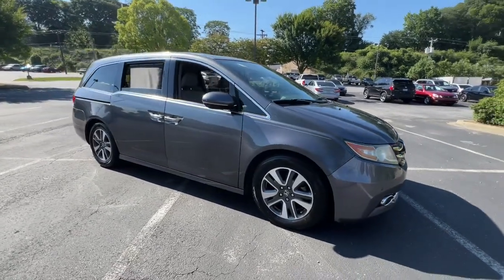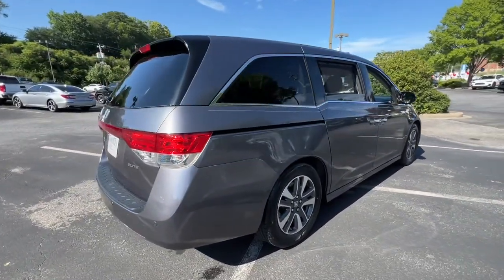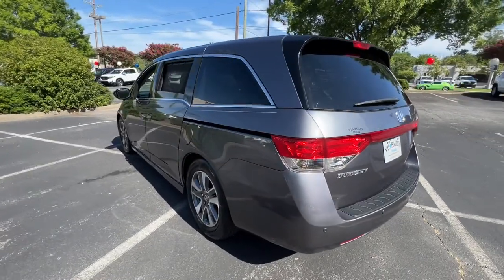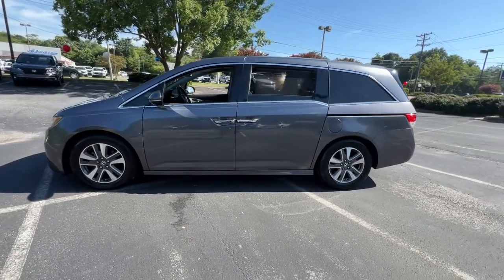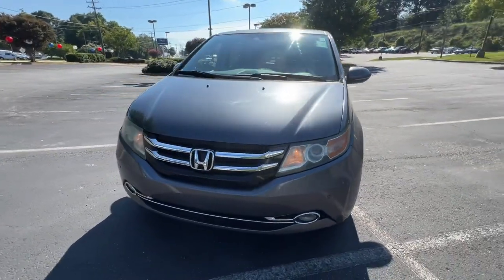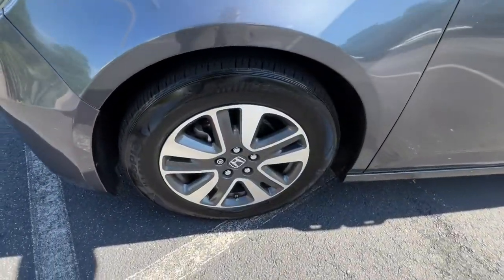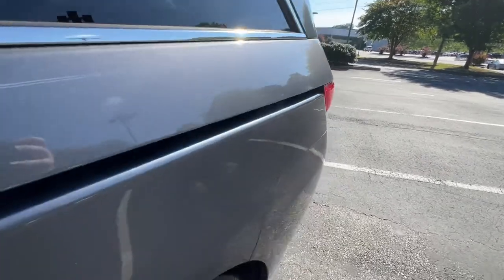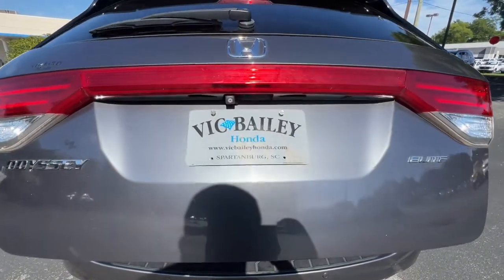2014 Honda Odyssey Spartanburg, Greenville, Greer, Inman, SC, Forest City, NC 52868A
Modern Steel Metallic Used 2014 Honda Odyssey available in Spartanburg, South Carolina at Vic Bailey Honda. Servicing the Greenville, Greer, Inman, SC and Forest City, NC area.

500 E Daniel Morgan Ave

Recent Arrival!brbr#346 Established in 1969, Vic Bailey Automotive is a family business in its 3rd generation.